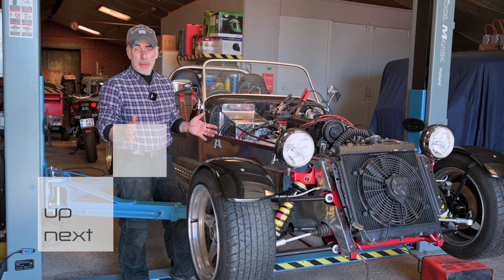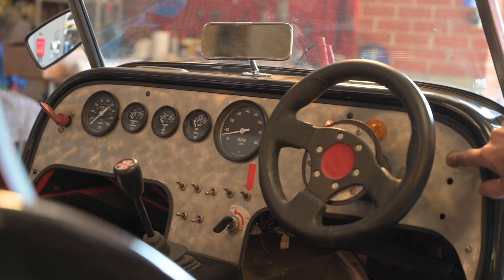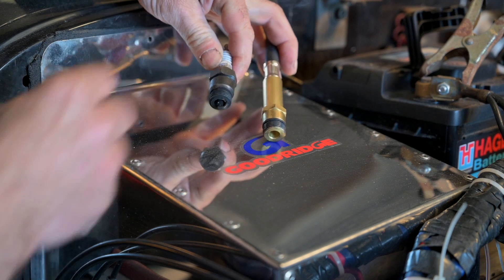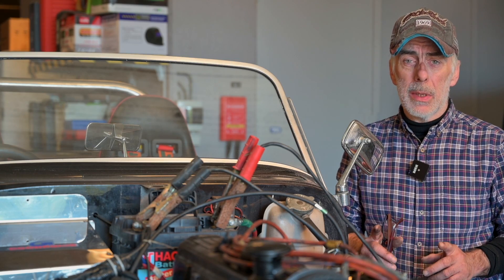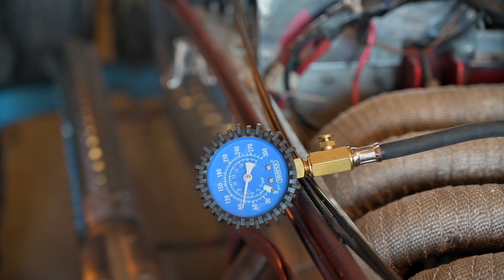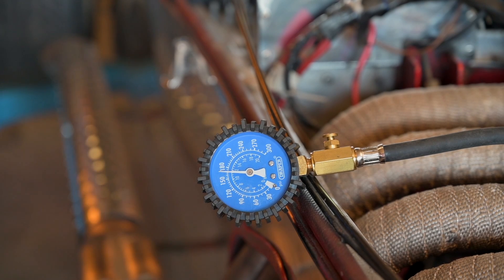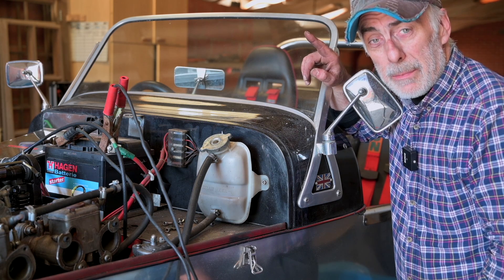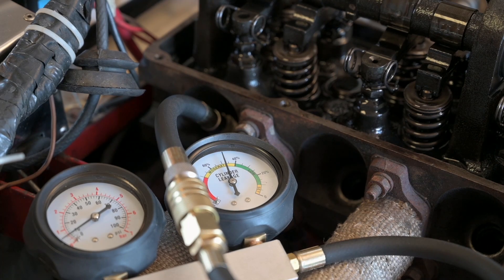Old Sporty ,Compression and cylinder leakage test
This video is about the use of a compression and cylinder leakage tests on the Pinto DAX project.  Initial compression testing  a few months ago (after the car was parked for 15 years) showed cylinder 3 and 4 low on compression. Now a new test was done after the engine had been running for a while... Both showed good, yet the cylinder leakage test reveals another issue.